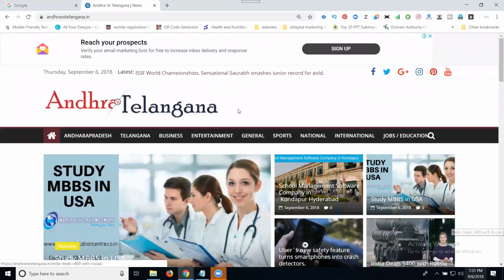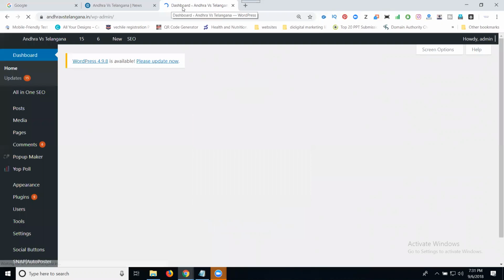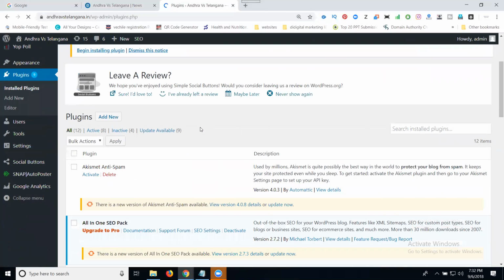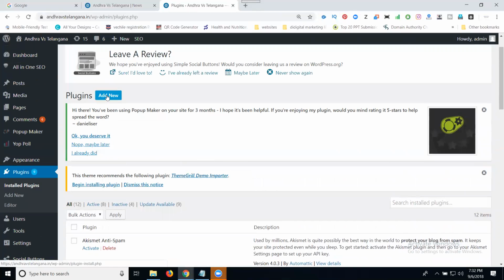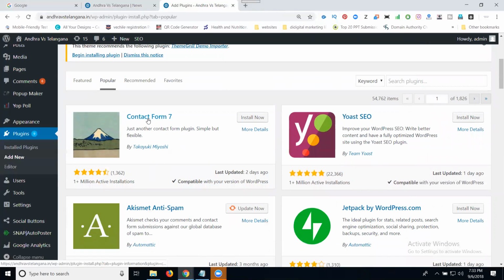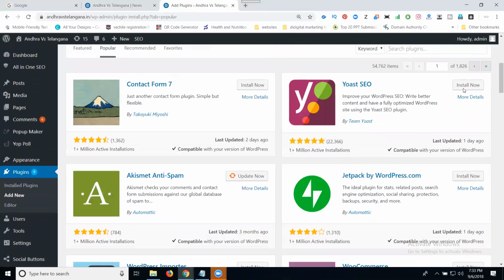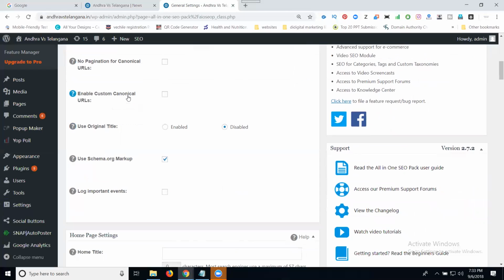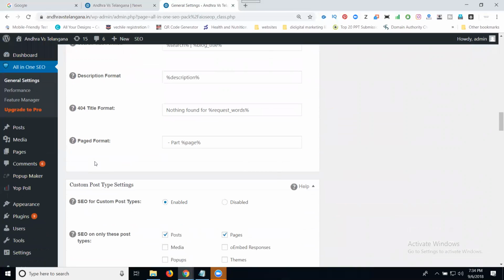How to install seo plugin in wordpress website 2018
Learn This Training Video - DigialMarketing How to install seo plugin in wordpresswebsite 2018 tutorials by digitalrakesh